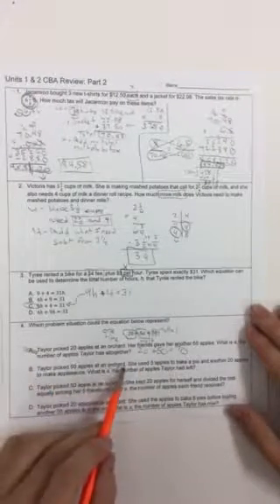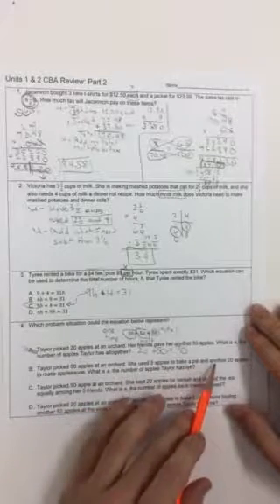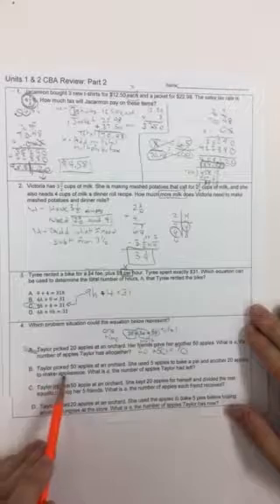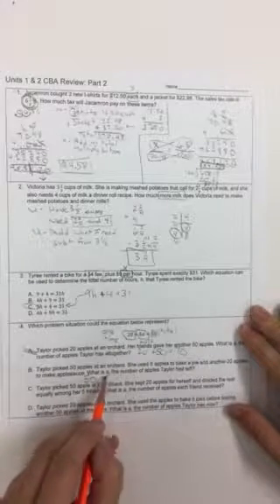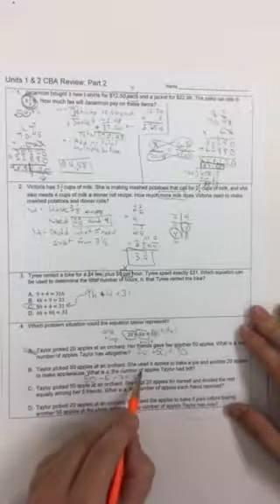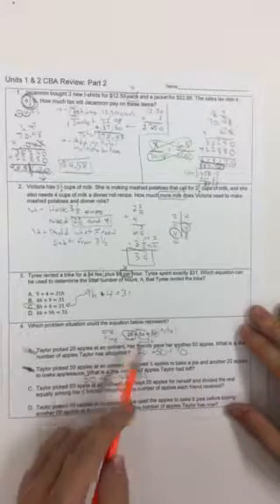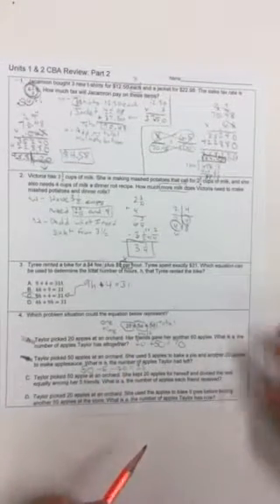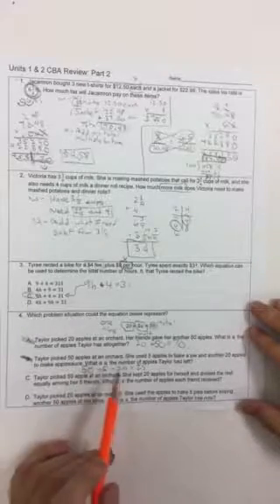Unit 1 & 2 Review: Part 2 (1st half)